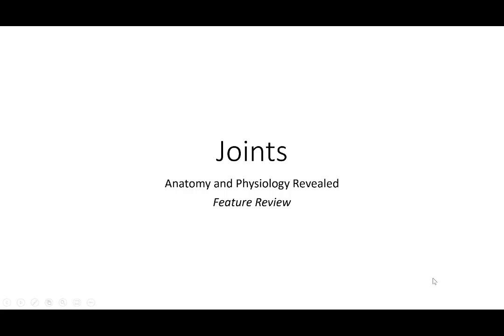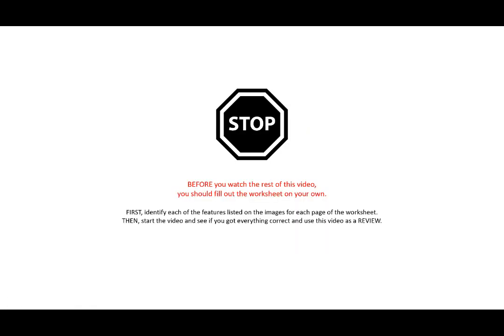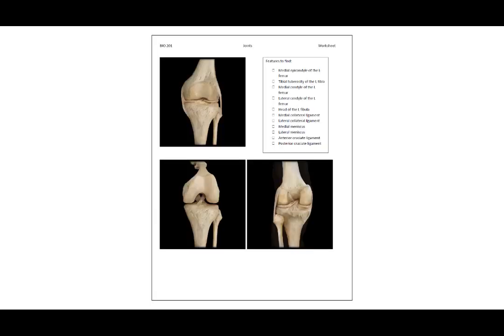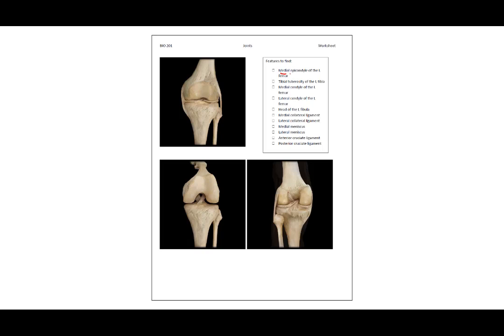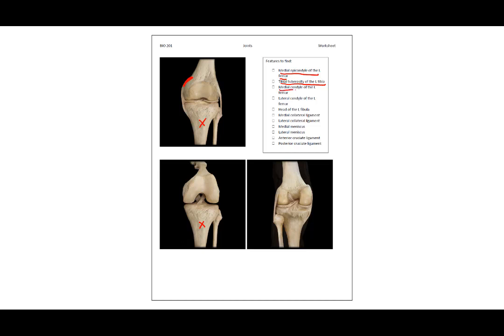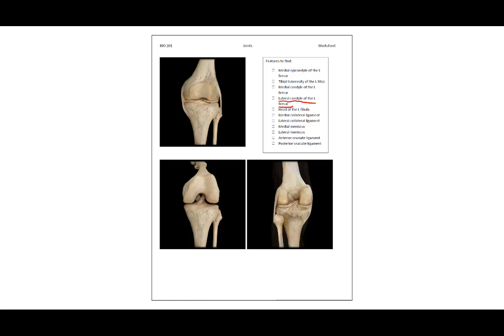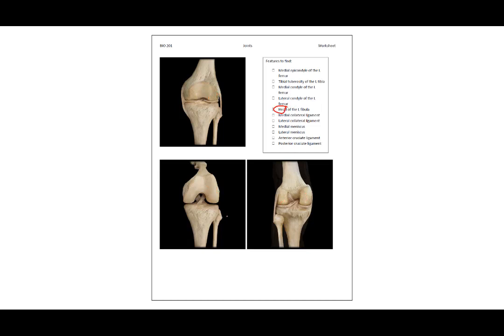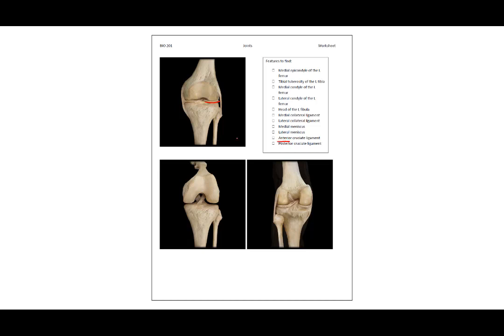Knee joint APR worksheet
very basic features of the knee are pointed out from the class worksheet